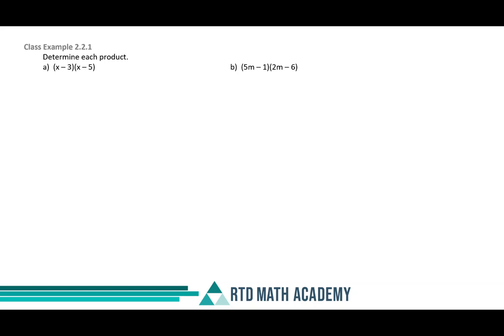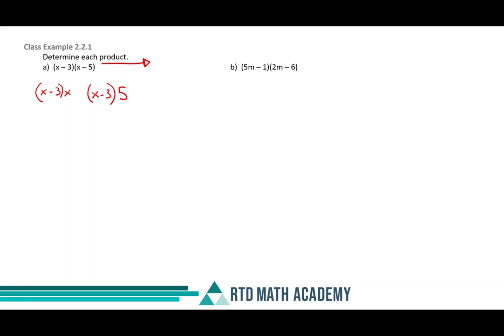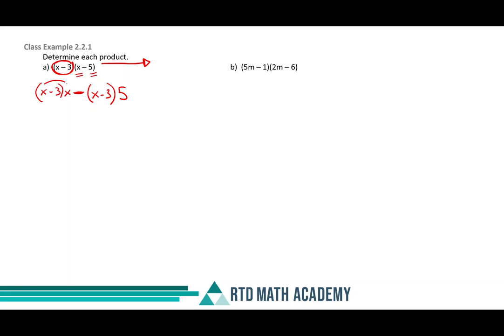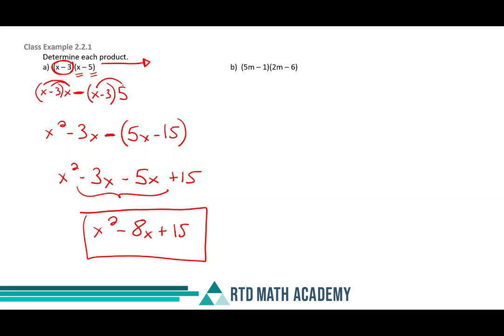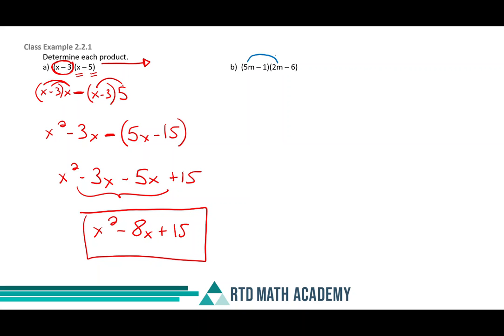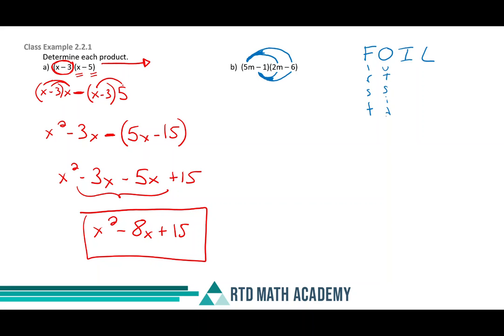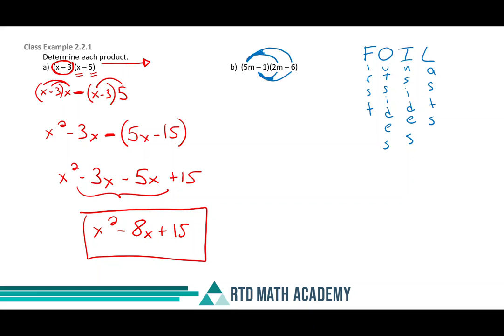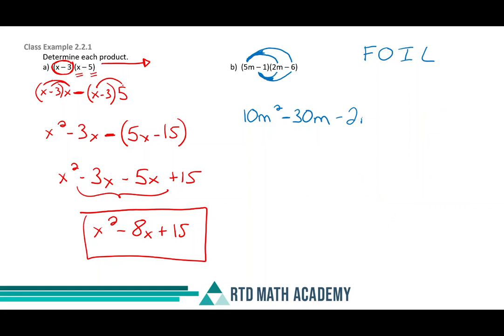Class example 2.2.1